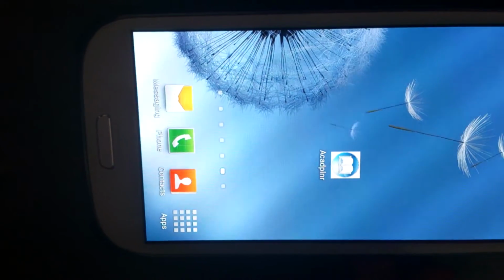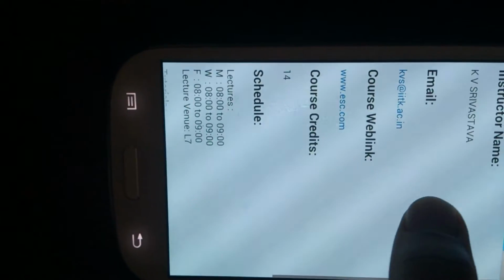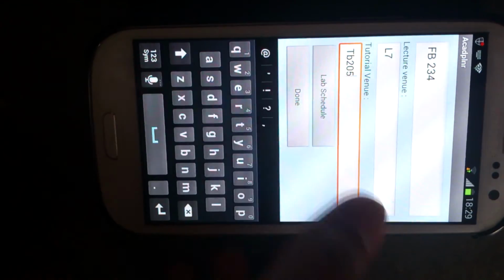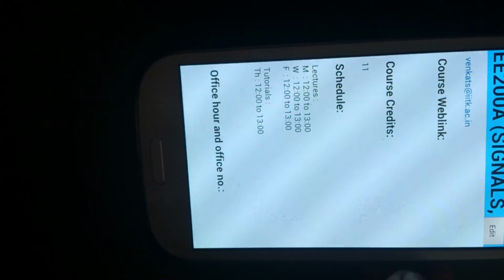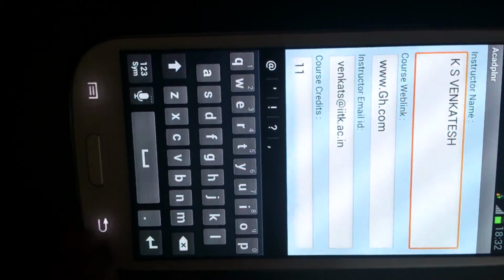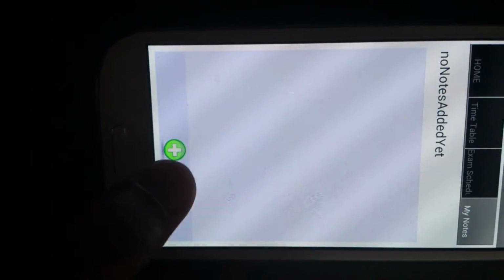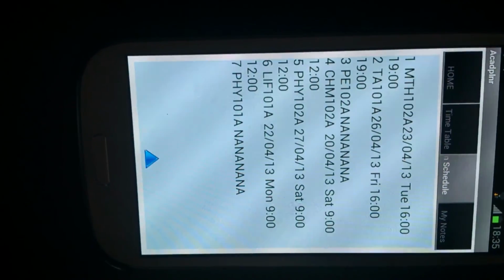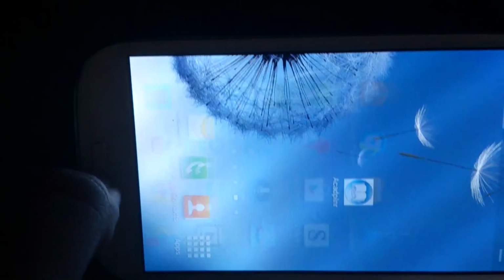ACADEMIC PLANNER APP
An android app that takes your course(one or more) number at iitk as input and fetches course details along with timetable to the app and generates weekly timetable according to the courses added. the exam time table is fetched from oars using your roll number and automatically synced to the native calendar of android powered device.
there is a notes tab which can be used to save notes.